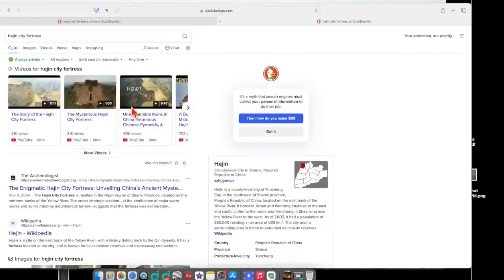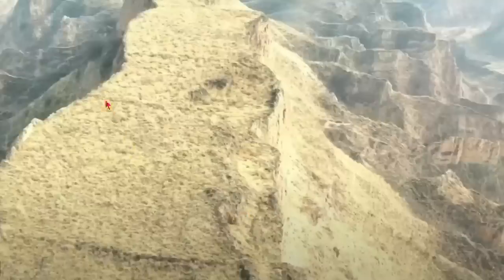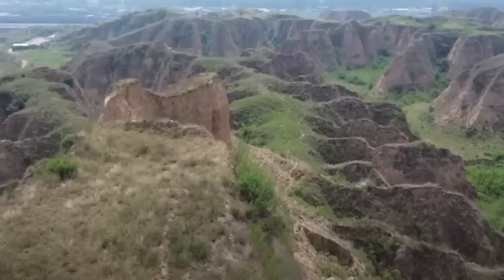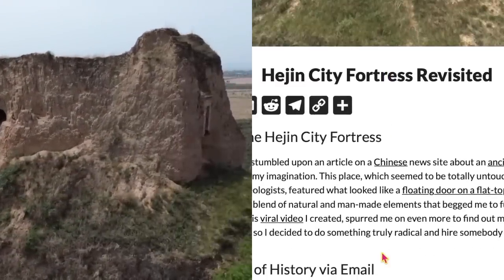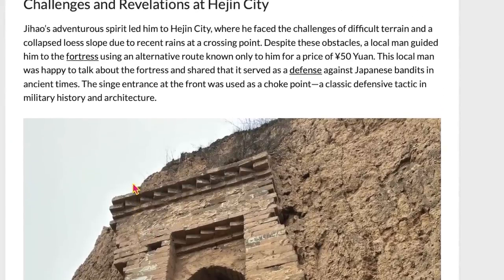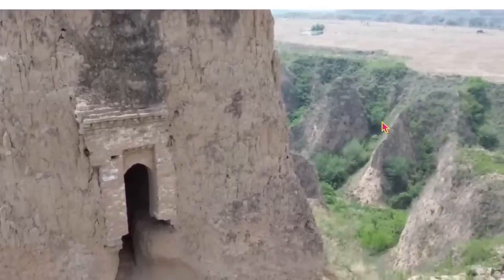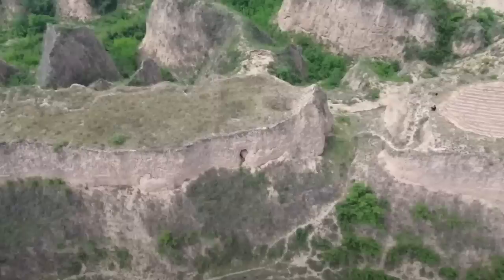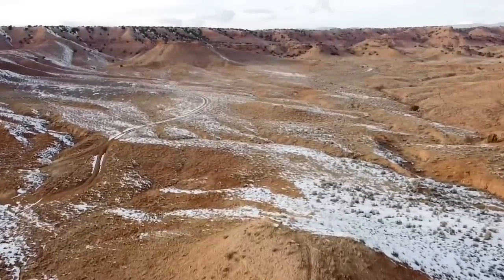Amazing Discovery in China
The New Old World Search App is Now Available!!!

JonLevi Coffee
Jon Levi Collection (First 172 Videos)

My Book About Life and Survival
(Read first chapter free on Amazon)

Link to my other channels
Jon Levi Off Topic